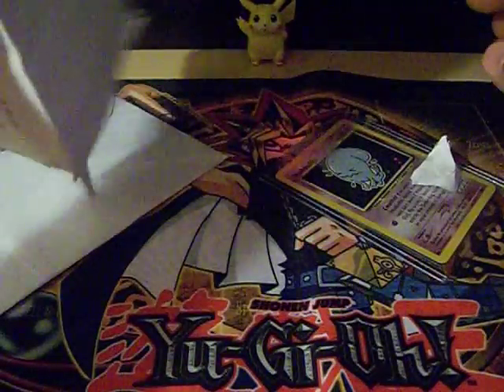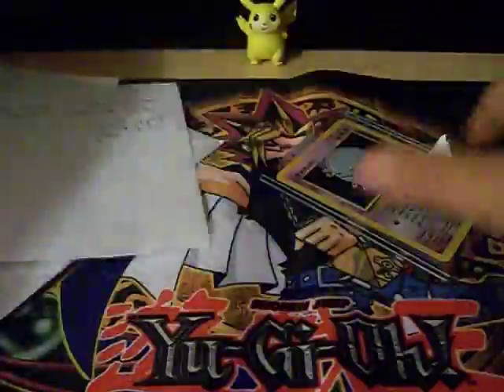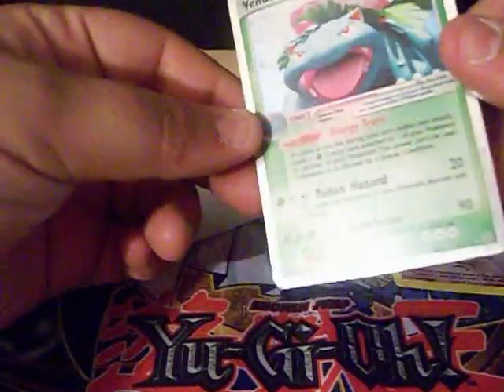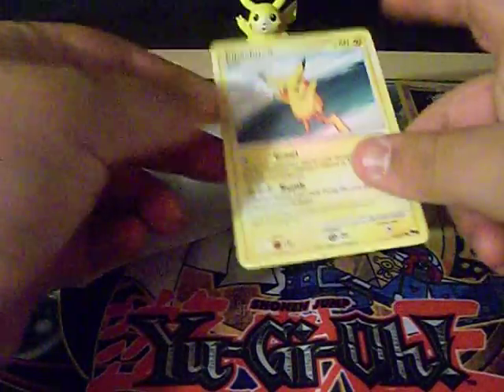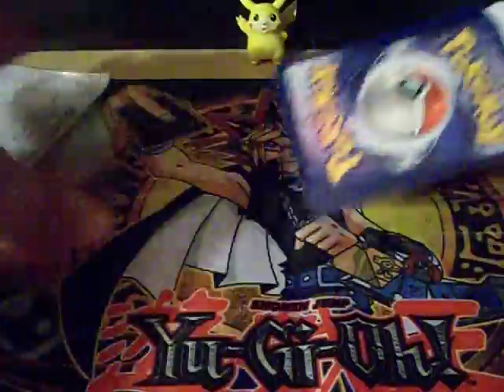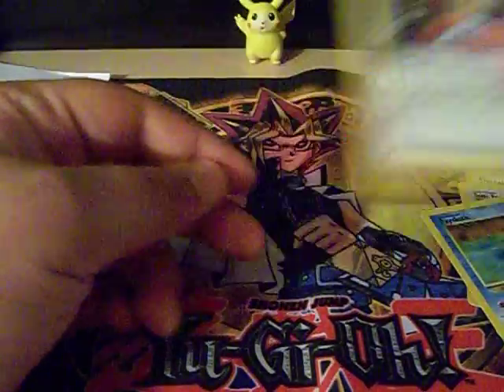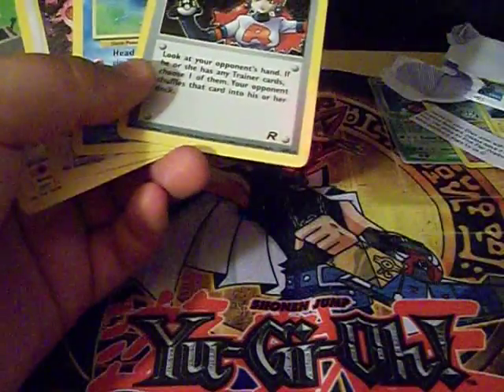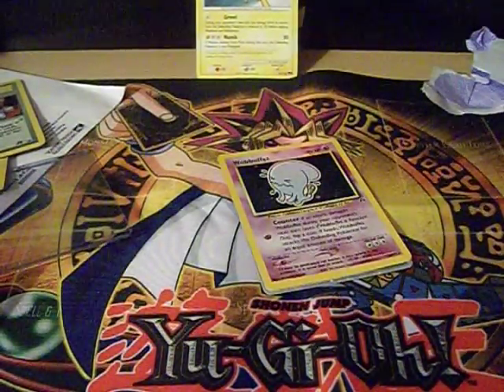TCBM From HSF144 & BCBM From Ebay